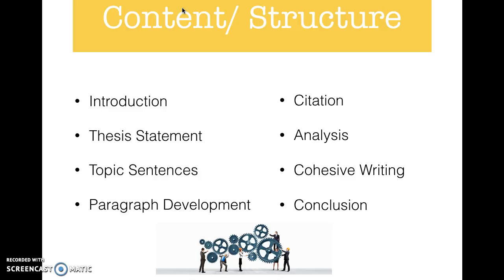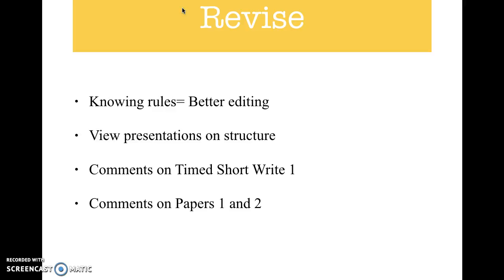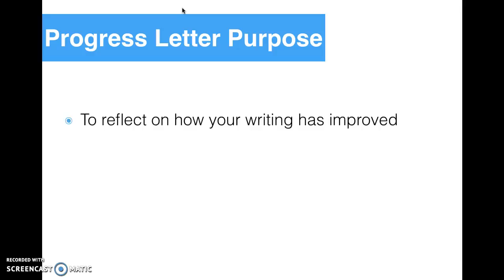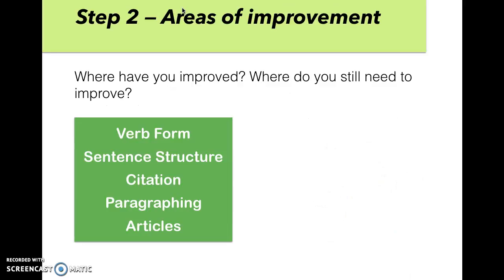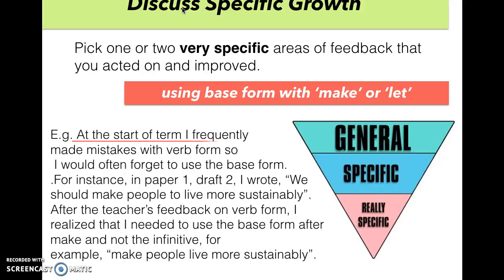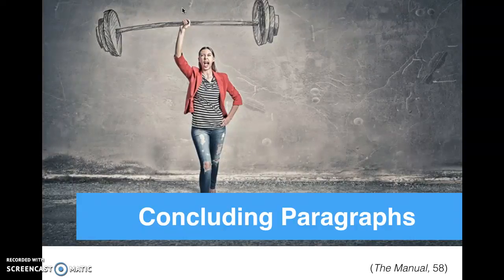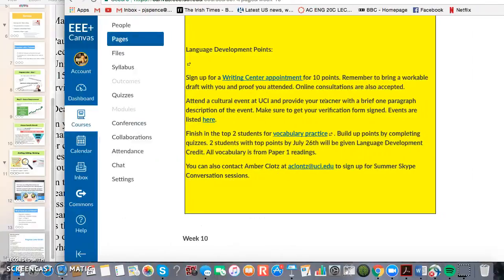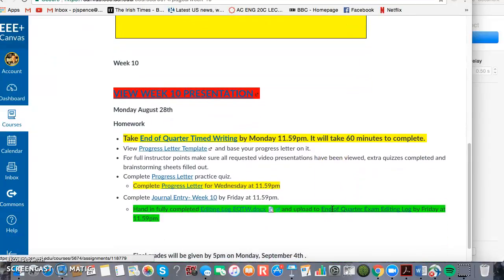Week 10 Summer Online